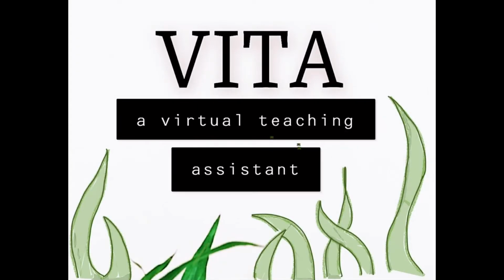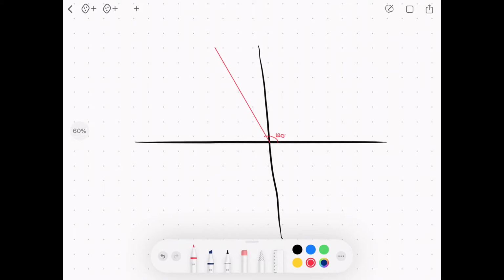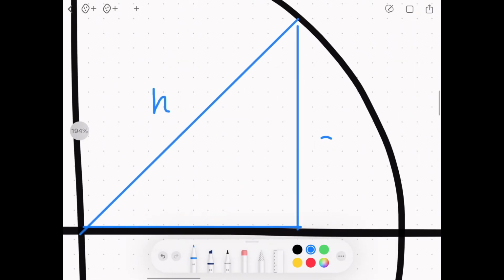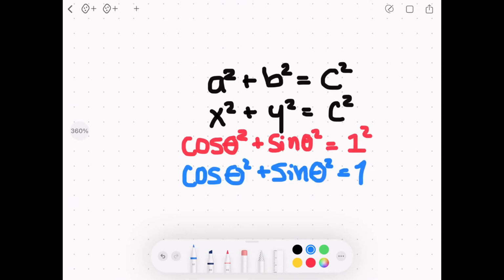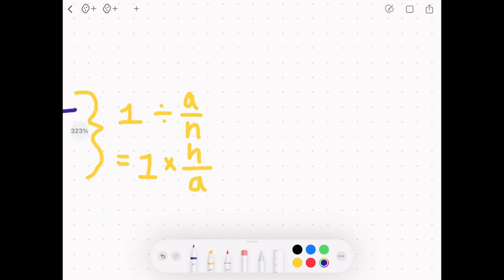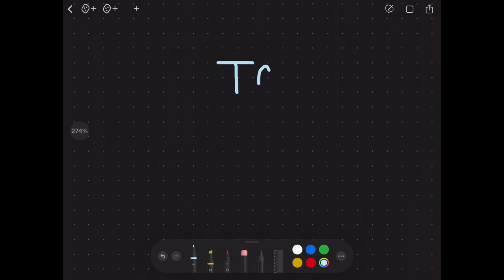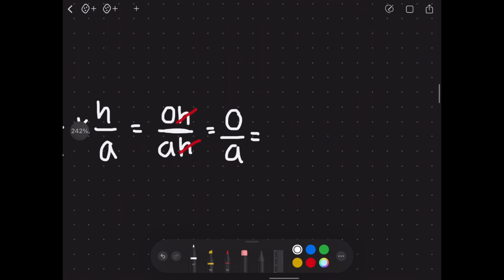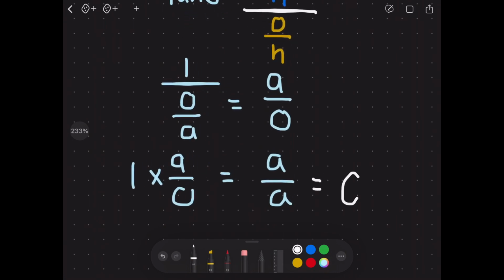Trigonometry: Right Triangles P2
This lesson includes:

-Measuring Rotation
-Finding functions
-Applying trig functions to angles of rotation
-Reciprocal functions

If you have any ideas on how we can improve our videos, or if you would like any topics to be covered please fill out this quick Feedback form:

If you have any questions, comment them bellow so we can help :)